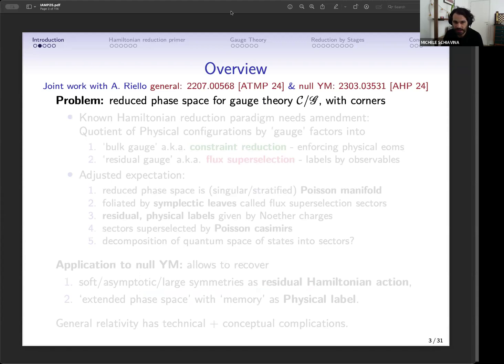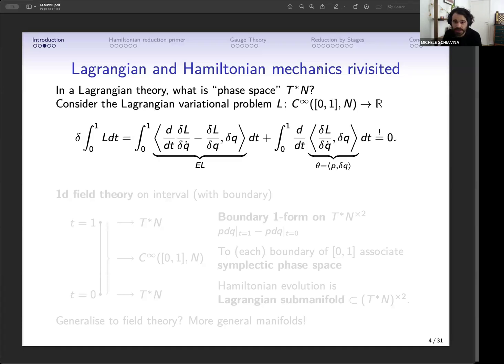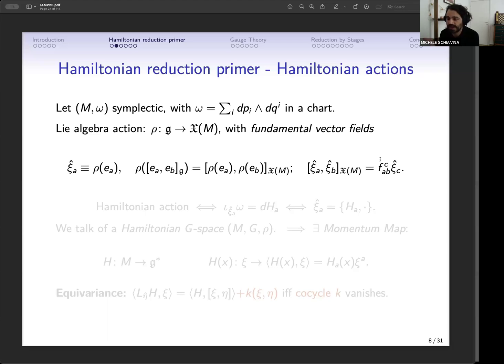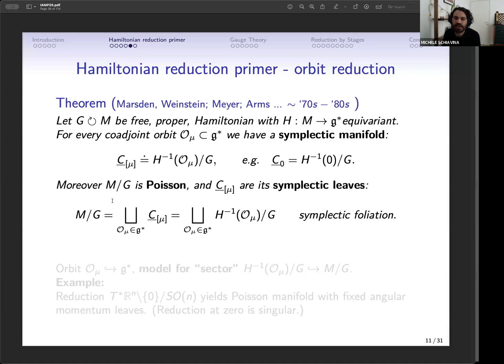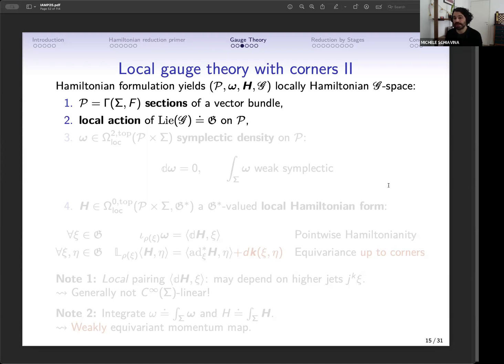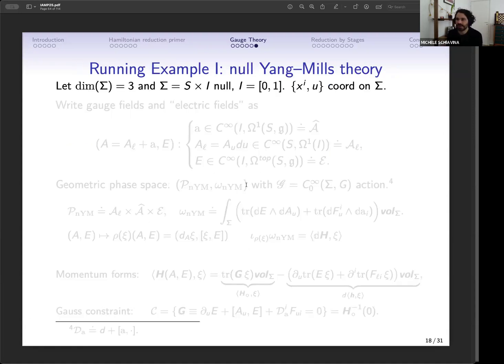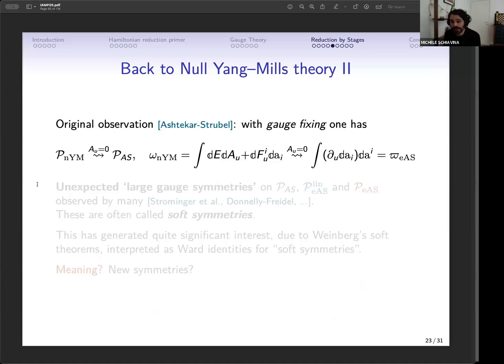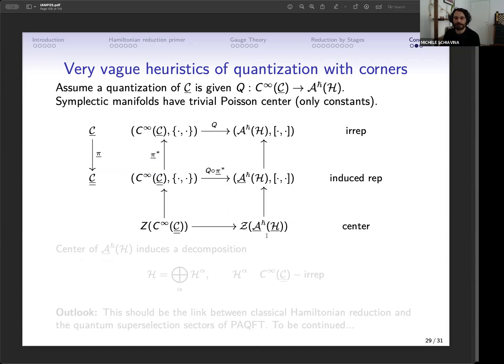Michele Schiavina: Superselection sectors from Hamiltonian reduction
The Hamiltonian formulation of local field theories on manifolds with corners is discussed in the particular, yet common, case in which they admit an equivariant momentum map. In the presence of corners, the momentum map naturally splits into a part encoding “Cauchy data” or constraints, and a part encoding the “flux” across the corner.
This decomposition plays an important role in the construction of the reduced phase space, which is conveniently handled via symplectic reduction by stages, adapted for the occasion to local group actions.
The output of this analysis are natural Poisson structures associated to corner submanifolds, leading to the concept of (classical) flux superselection sectors as their symplectic leaves, and providing a roadmap to quantum superselection.
This general approach has modern applications ranging from electrodynamics to gravitation, where factorisation formulas akin to the Peter-Weyl theorem and Verlinde formula are expected, owing to the (degenerate) Poisson structure on reduced phase spaces.